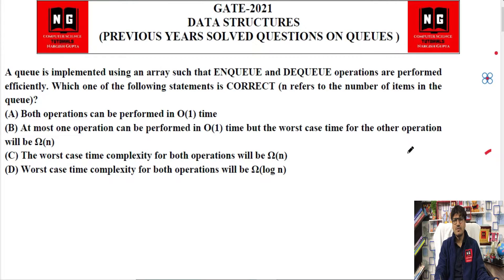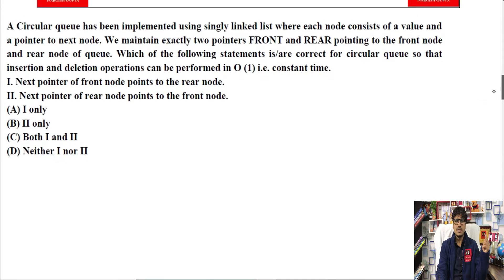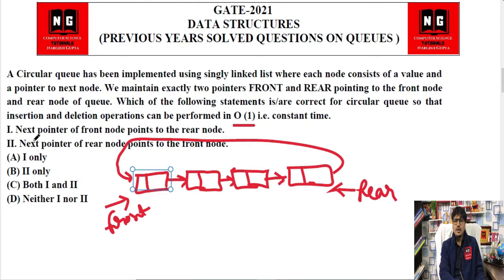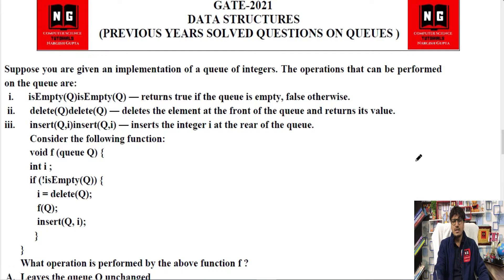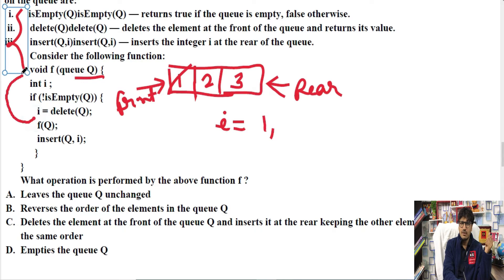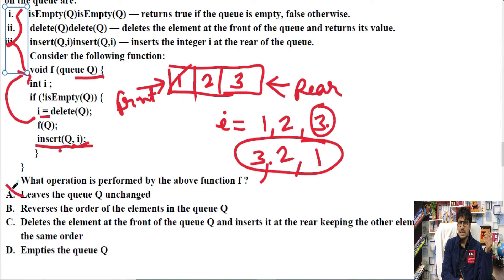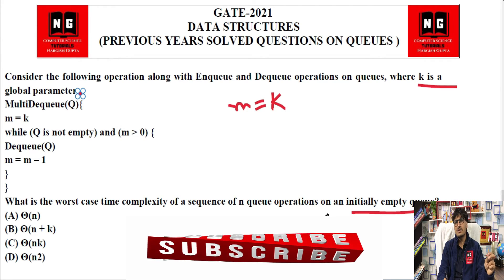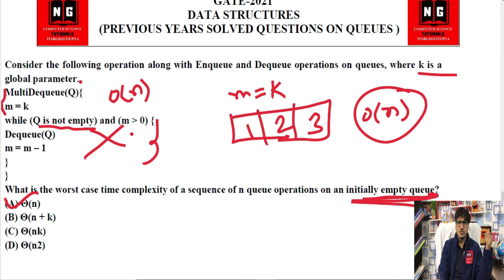GATE 2021 | Previous Year Questions Solution on Queue Data Structures | GATE CSE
In this video, I have discussed previous year's questions solutions based on queue data structures.
This video covered:
1. Simple Queue
2. Circular Queue
3. Queue Operations

I have created this free-of-cost YouTube channel for computer science and information technology students. Through this channel, I have tried to explain some important topics in a simple way. This channel is very helpful for computer science engineering students who may be from GATE, NET, M.TECH, B.Tech, BCA, BSC, MCA, MSC, etc. In this channel, I am trying to cover previous years' solved GATE questions, Data Structures, Algorithm Design, Operating System, Data Base Management System(DBMS), Theory of computation (TOC), compiler design, C programming, etc.